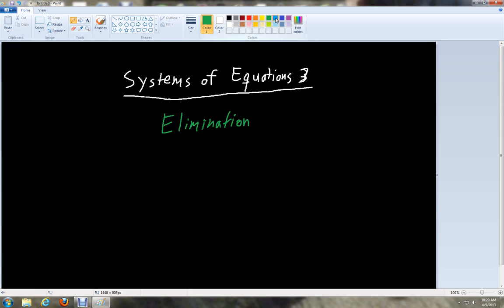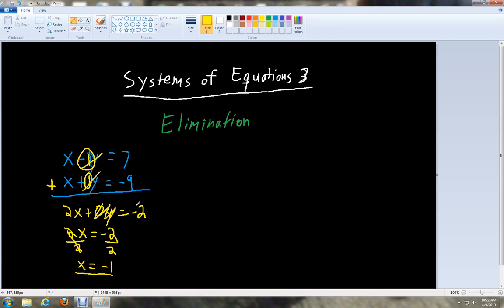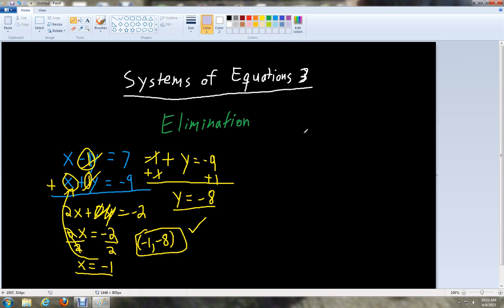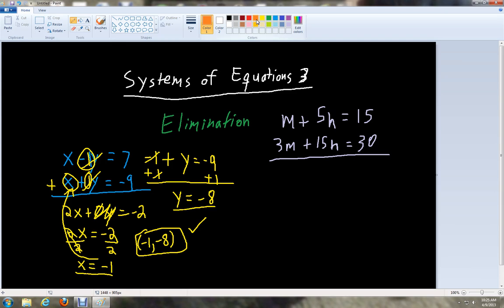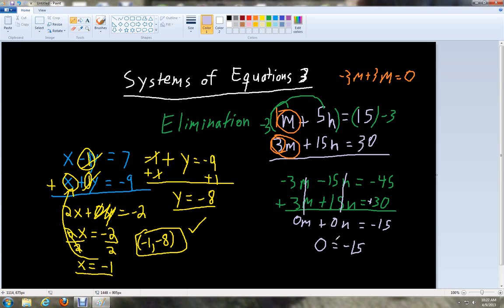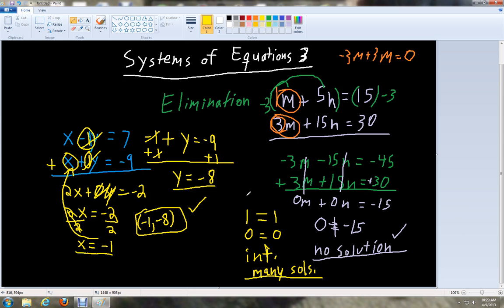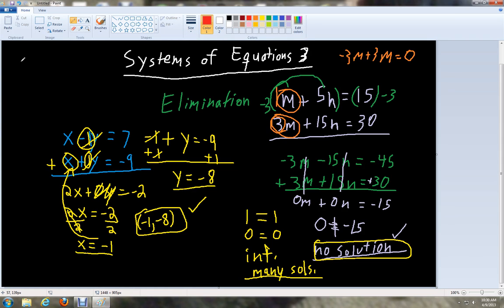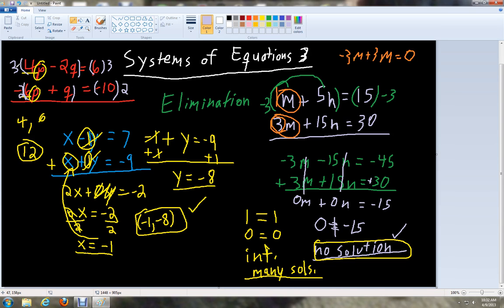Elimination Systems of Equations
University of Arizona math educator, Ben McGahee provides lesson on Elimination Systems of Equations aligned to the National Council of Teachers of Mathematics (NCTM) standards;

Learn how to solve systems of equations by the method of elimination. Part of the free K-8 math lessons on Yamie Chess